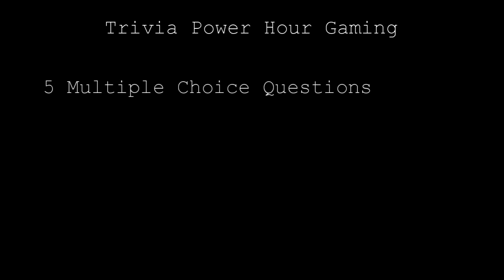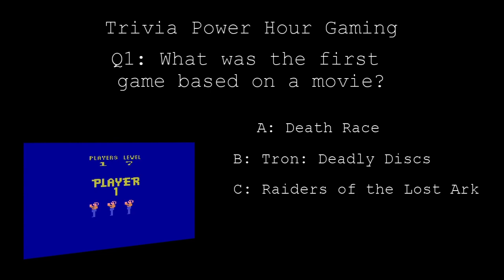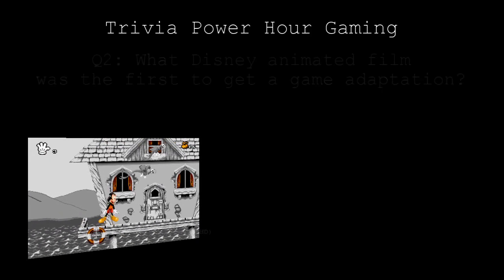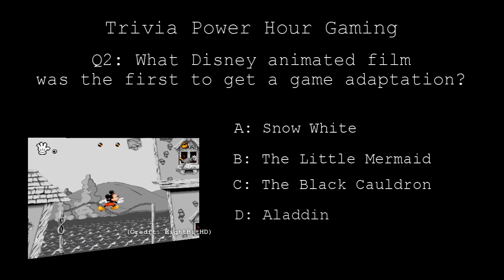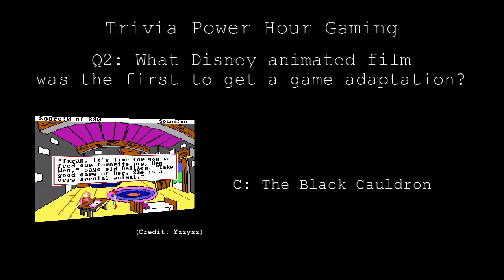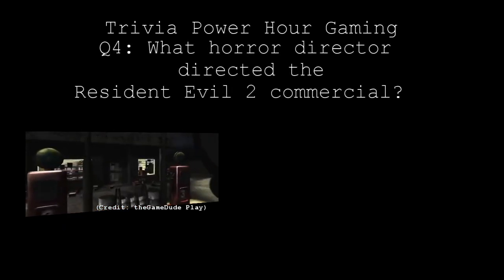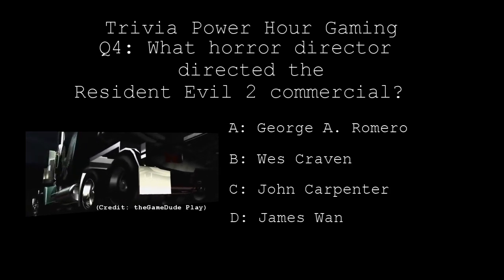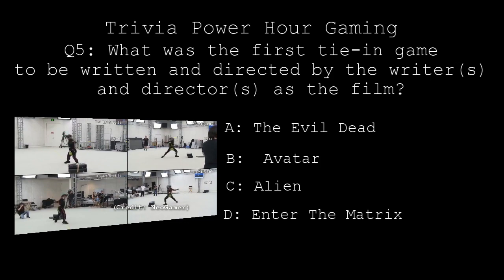Games Based on Movies - Do you know the first game based on a movie? - Trivia Power Hour Gaming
Welcome to the Trivia Power Hour: Gaming!  The trivia show where I quiz you on video game topics you want to know about!  Play along in the comments, leave suggestions, and let me know if you learned anything.